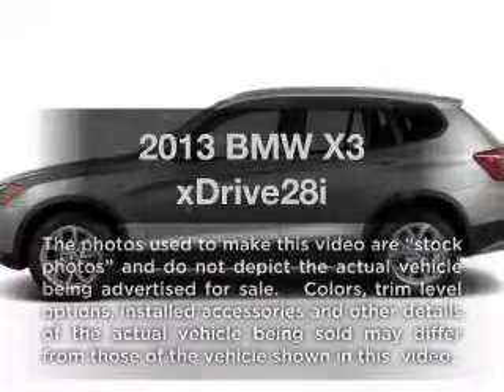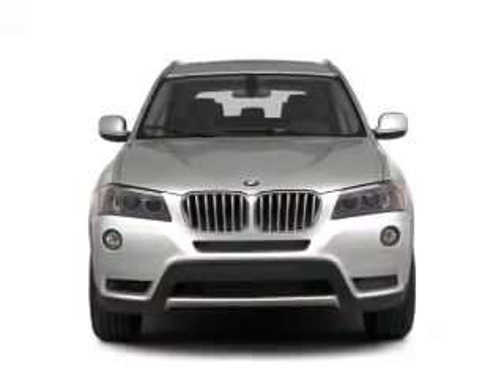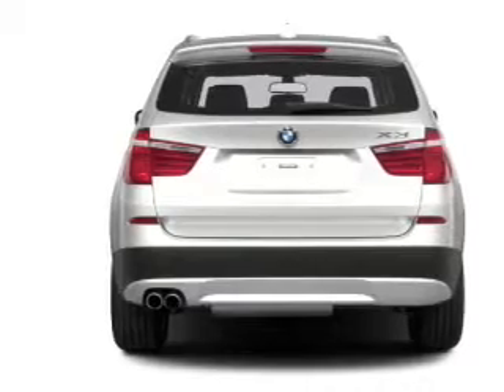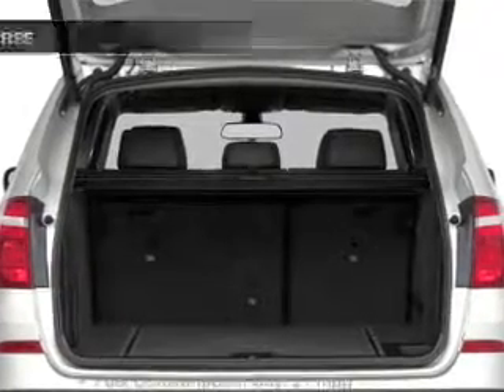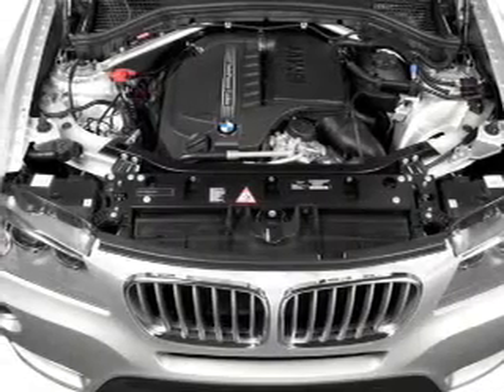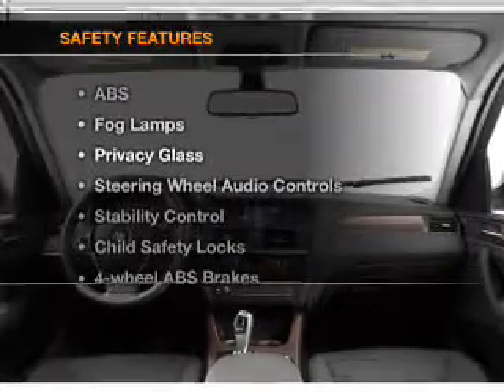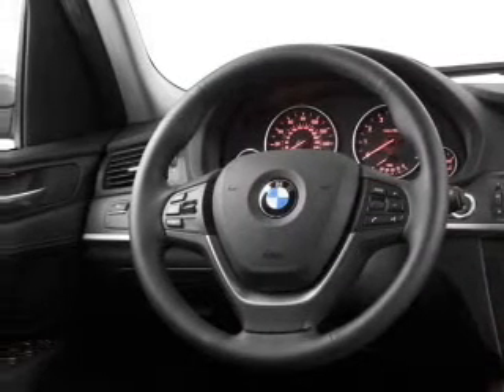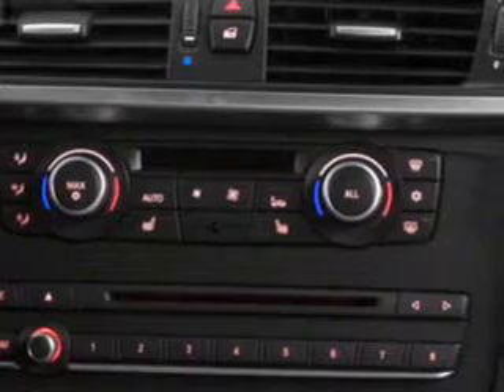2013 BMW X3 - Tallahassee FL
Year: 2013
Make: BMW
Model: X3
Trim: xDrive28i
Engine: 2.0 liter inline 4 cylinder 16 valve
Transmission: 8-Speed Automatic
Color: Alpine White
Mileage: 1
Address:
3705 W. Tennessee Street